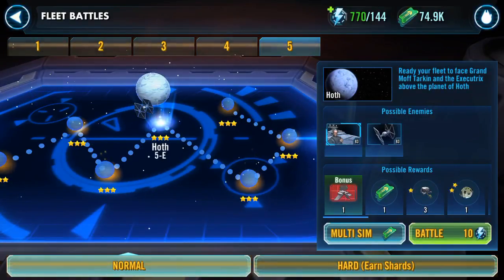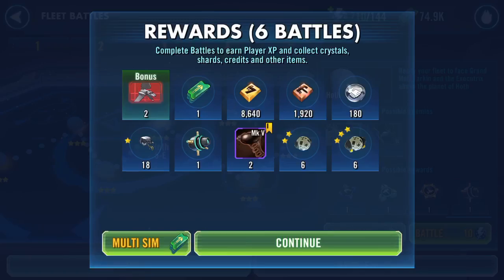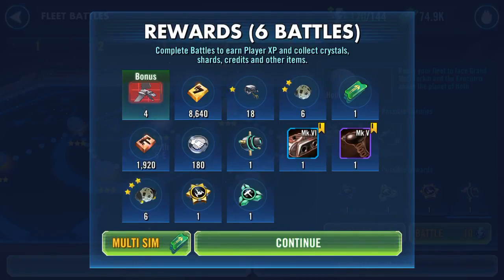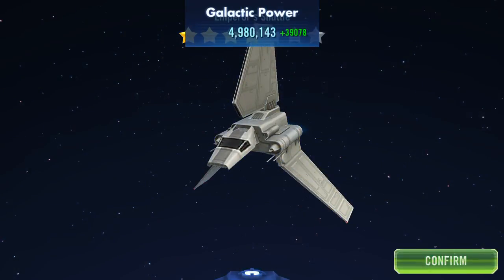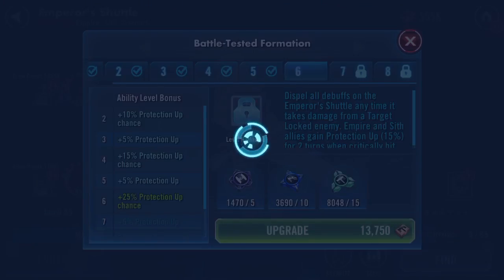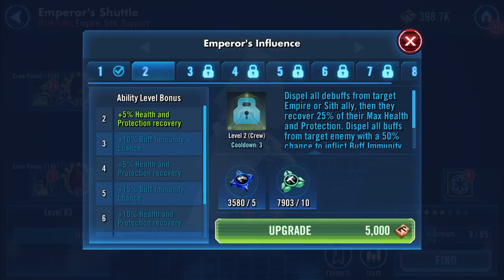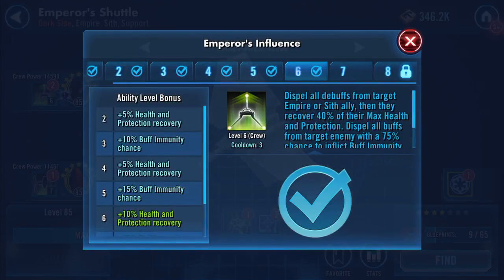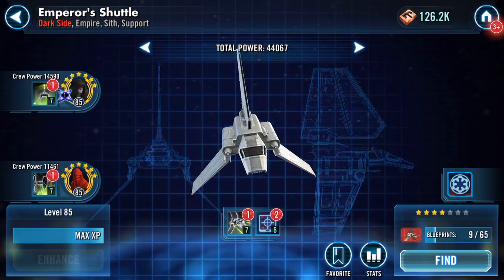SHUTTLE SHARD SEARCH: 2nd farm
Am trying to track all the other goodies dropping at same time